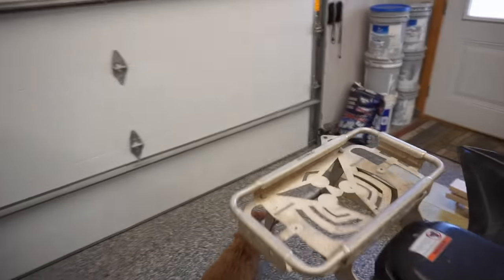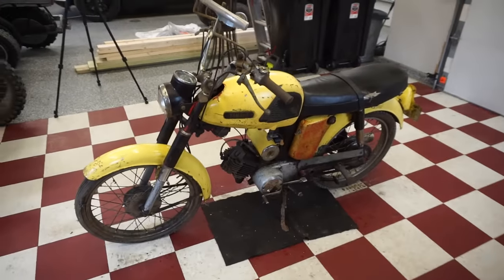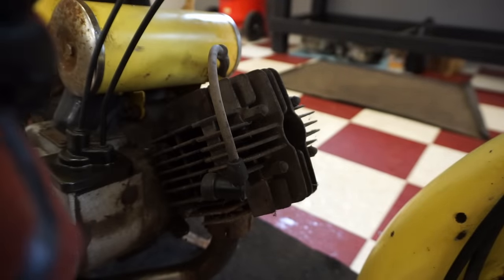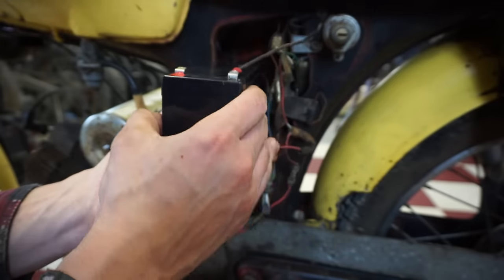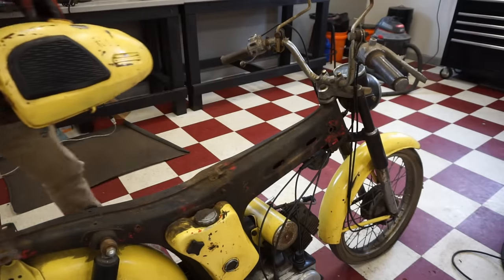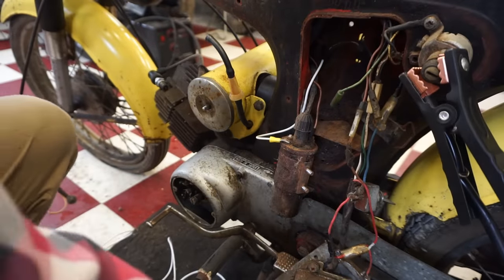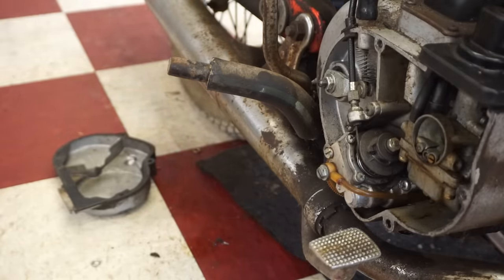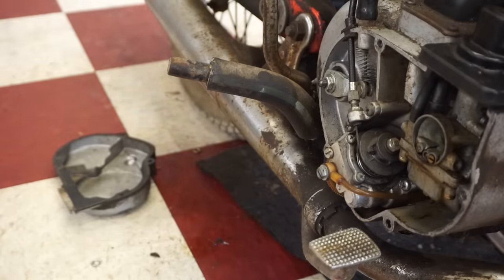1967 Yamaha Motorcycle Sat 40+ Years In A Barn Untouched (Saved From The Scrap Yard)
I buy a 1967 Yamaha YL1 motorcycle that has been sitting for over 40 years.

 2vintage (Joe Weber) makes no representation about the sufficiency of any safety precautions and equipment used in this video.